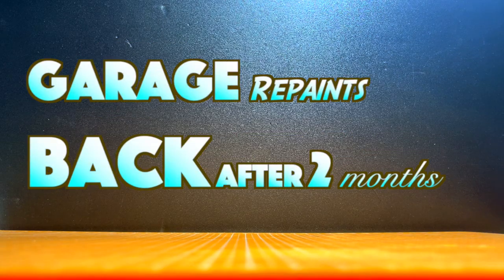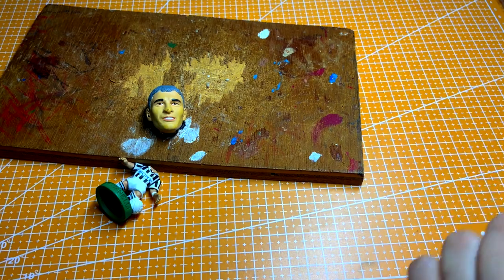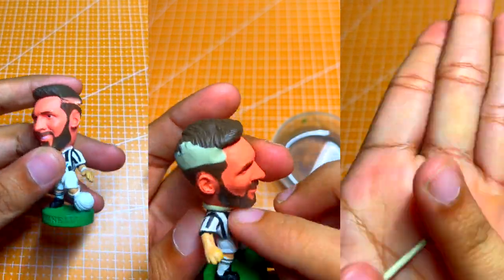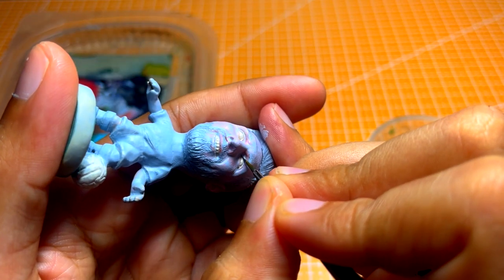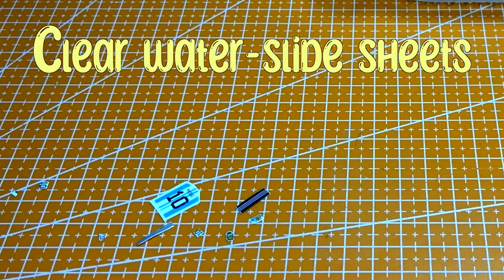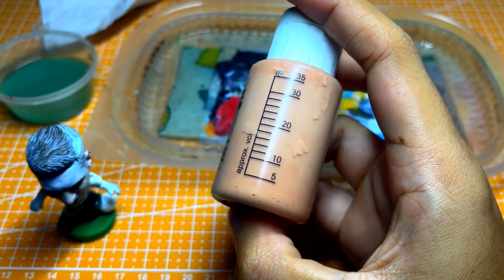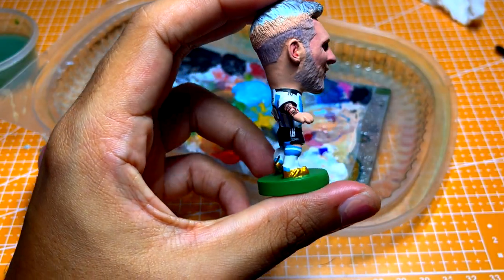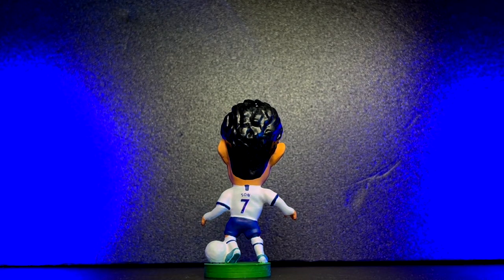Making a LIONEL MESSI Figure, Argentina World Cup Kit(Tutorial) Corinthian Prostars Repaint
Today I'll be showing you the process of making a Leo Messi figure!

This is my episode 008! So THANK YOU!

Welcome to Garage "Football" Repaints! I try to create football figures. I'm an 'artist'(whatever that means) based in Singapore. I'm new to Youtube but I will try my best to keep improving!

Comment on what other footballers you'll like to see in the future!